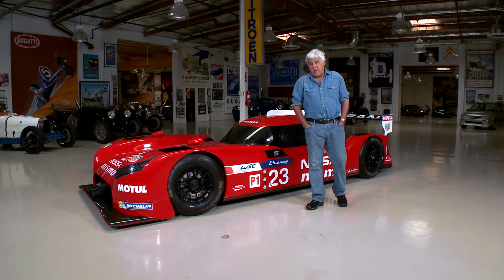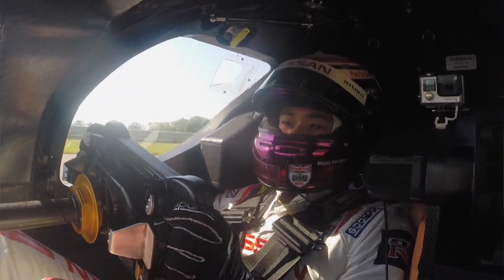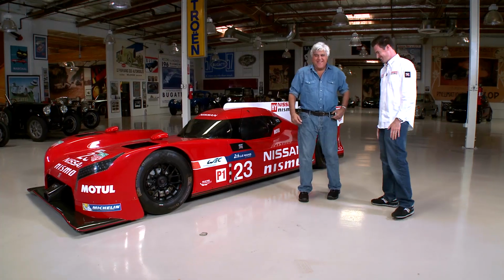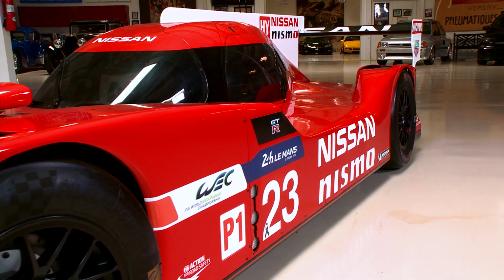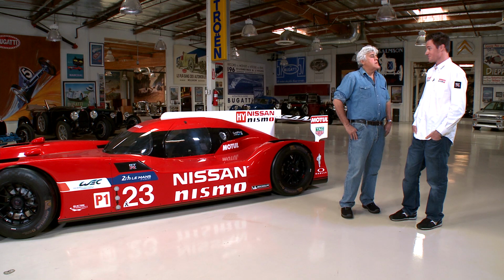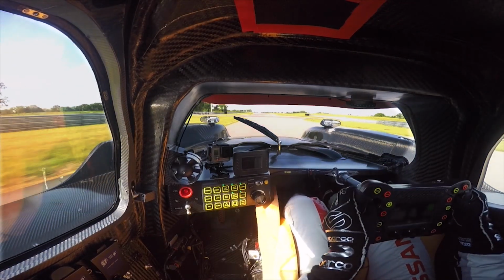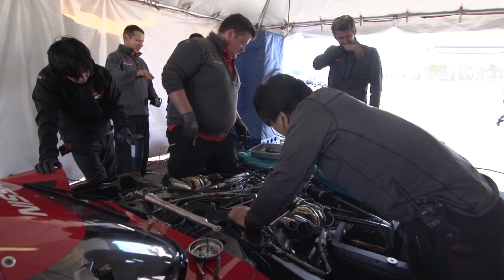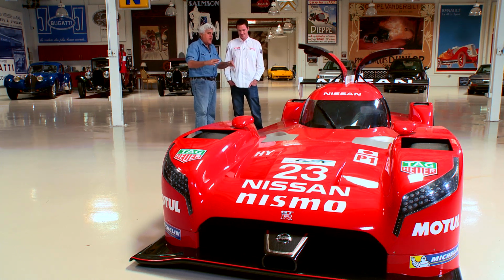Nissan GT-R LM NISMO - Jay Leno's Garage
Chief engineer Zack Eakin stops by with Nissan’s daring new front-engined LM P1 car. Watch Jann Mardenborough, Nissan GT Academy’s Season 3 winner, take it around the track, just like he’s gonna do at LeMans!